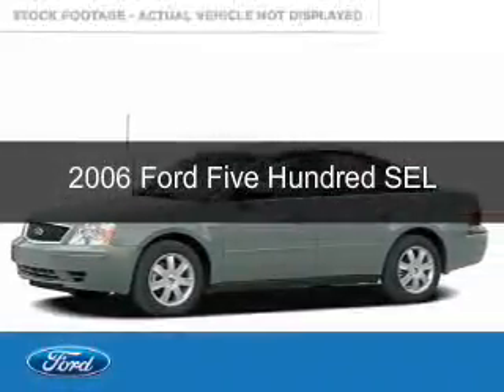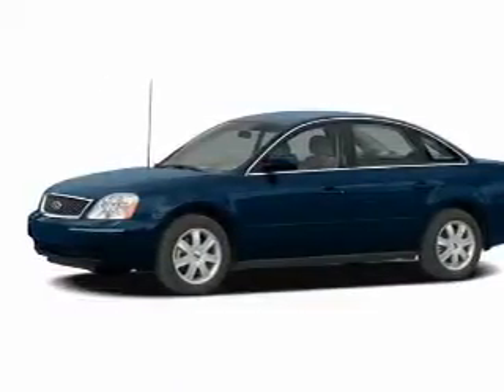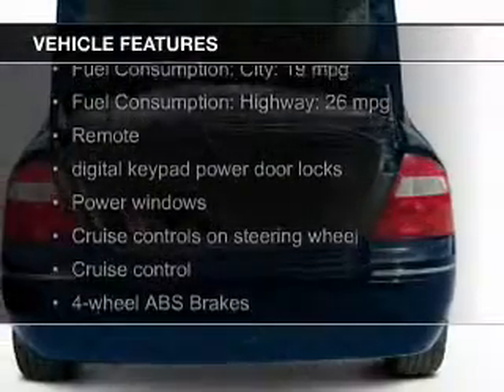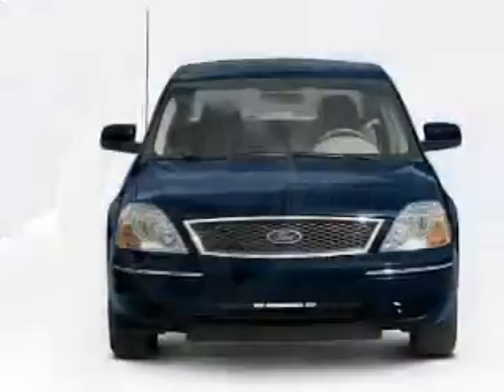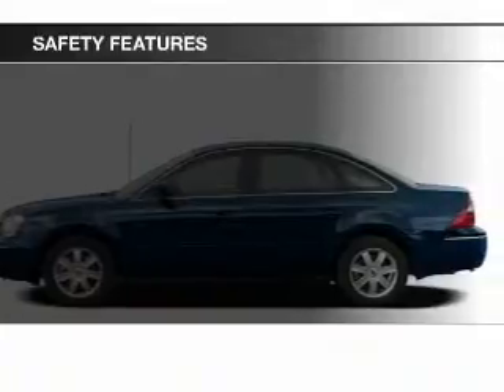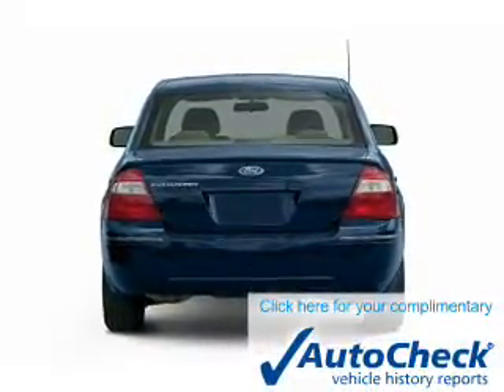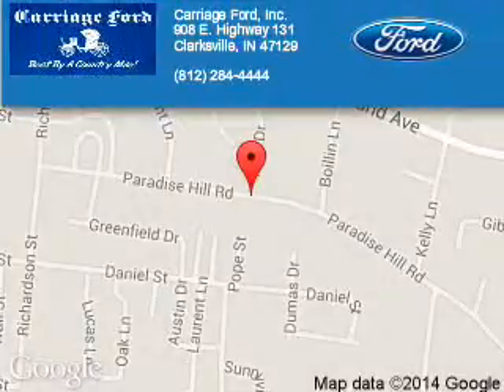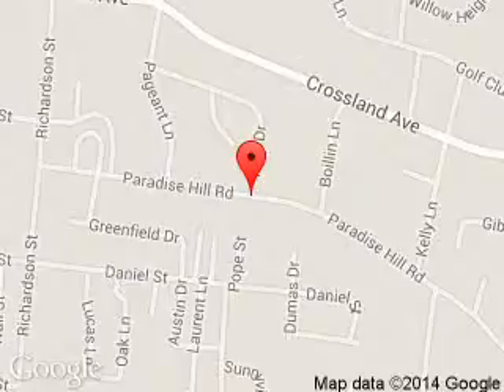2006 Ford Five Hundred - Clarksville IN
Phone:
Year: 2006
Make: Ford
Model: Five Hundred
Trim: SEL
Engine: 3.0 liter 6 cylinder 24 valve
Transmission: Automatic CVT
Color: Titanium Green Metallic
Mileage: 89359
Address:
908 E. Highway 131